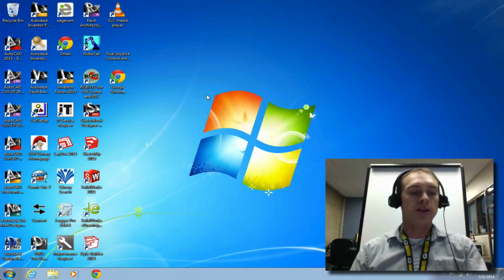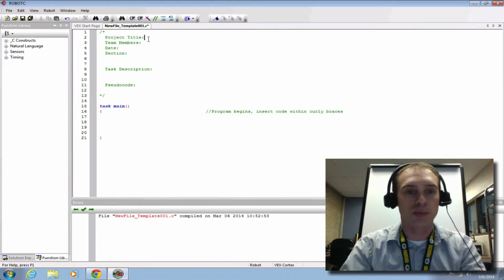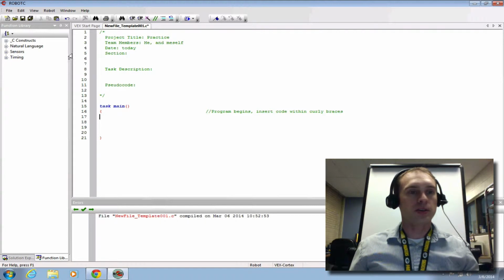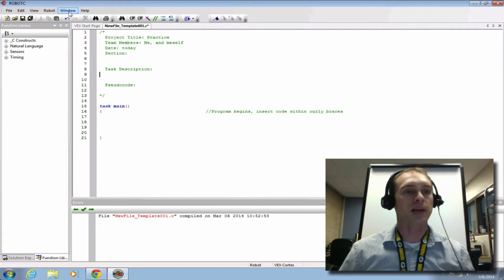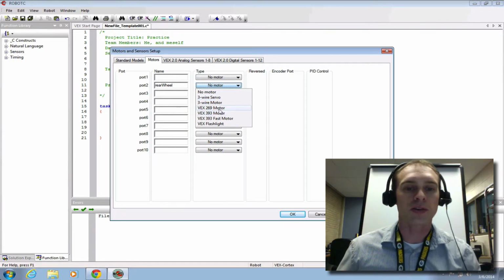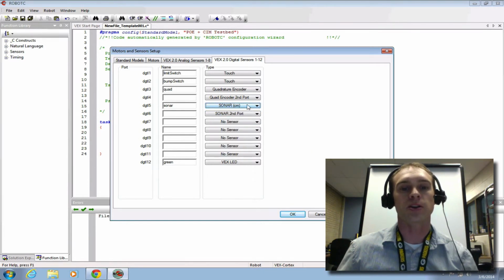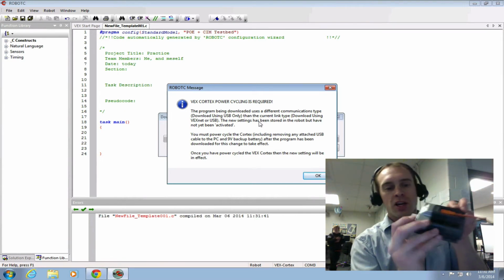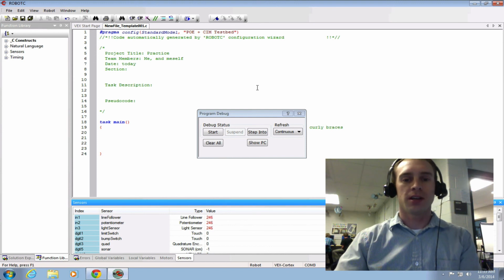Setting Up RobotC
How to set up RobotC with your Testbed